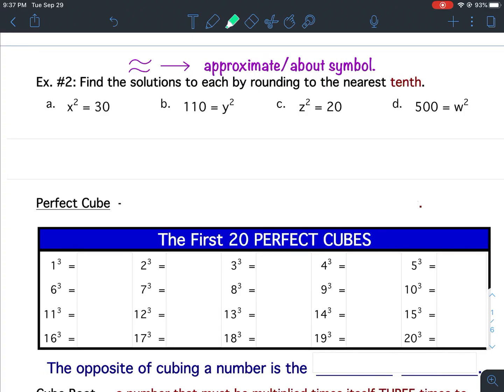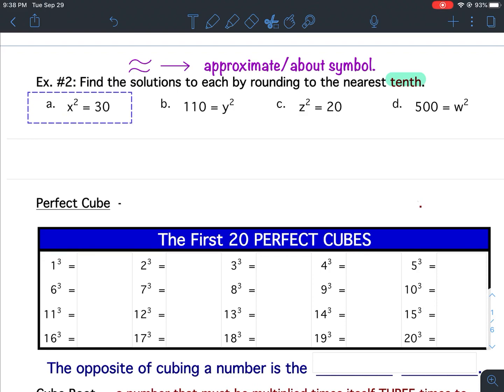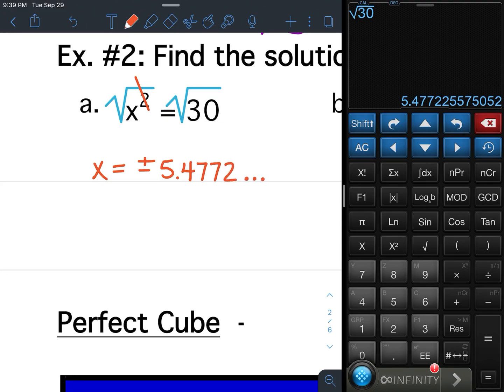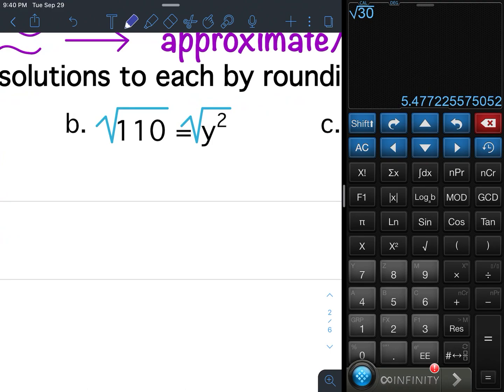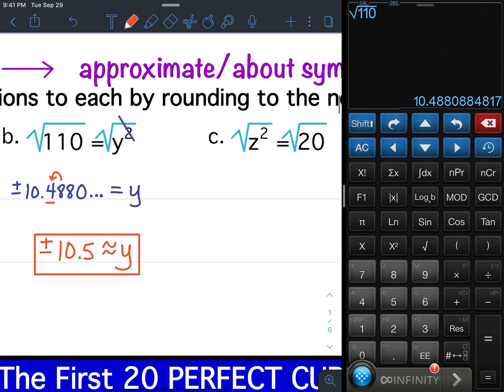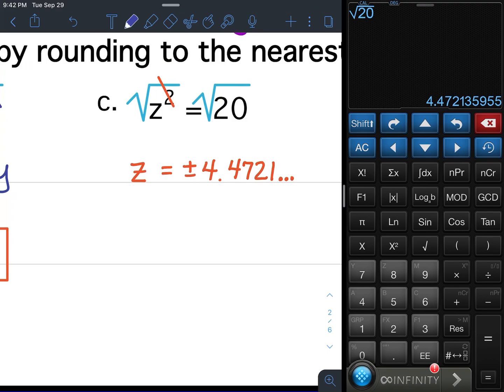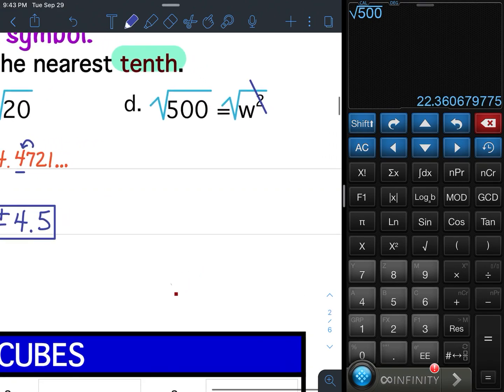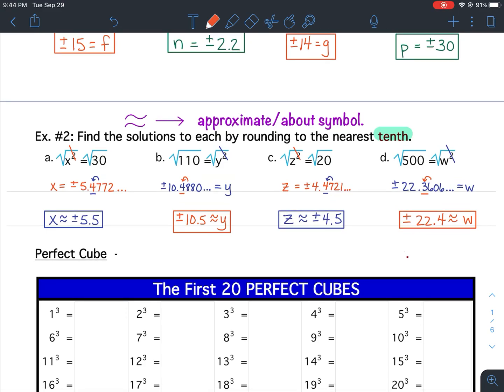Square Roots & Cube Roots (3) Notes: Ex. #2